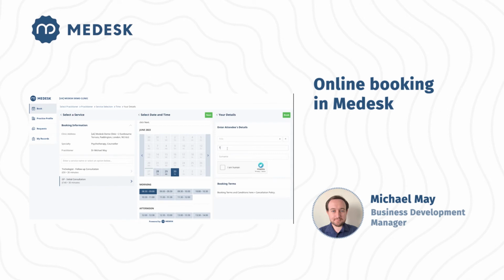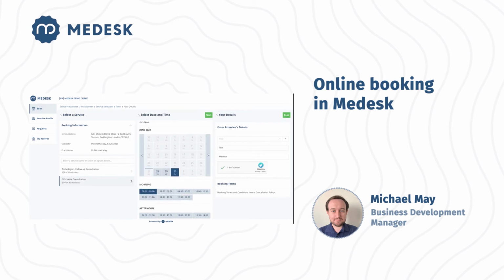Practice Management Software | Medesk | Clinic Management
Learn how to effectively use practice management software, and discover the secrets of using healthcare software to grow your private clinic on the Medesk platform channel! Online booking in Medesk. Medical software
Building better healthcare together. Find out what else Medesk can do for you